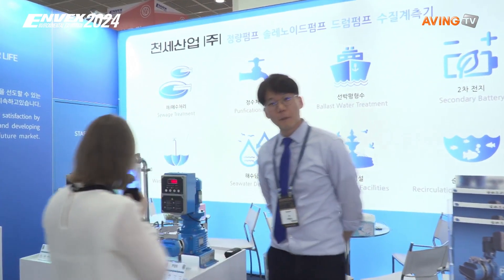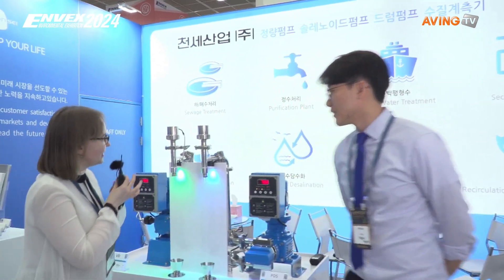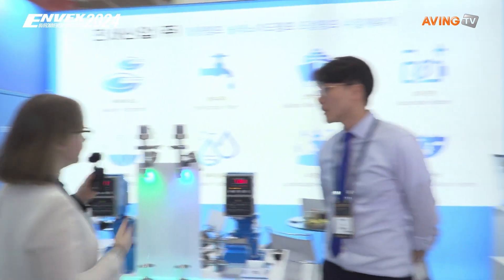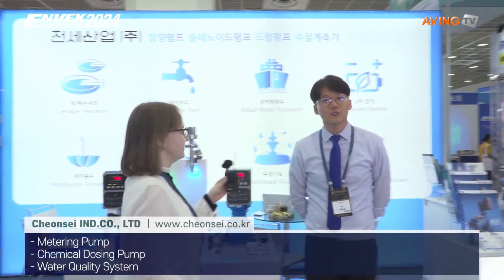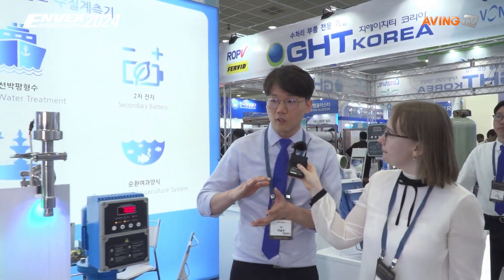천세산업, 고성능·고효율 정량 펌프 'PDS' 소개한다... 크랭크 방식 및 1연식 구조로 성능 안정성 다 잡아!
- 2023년도 260억 매출 달성한 천세산업, 중국 및 동남아 5국(베트남·인도·말레이시아·태국·필리핀), 북남미 시장 지배력 더 키운다.
- 유럽 내 글로벌 메가 전시회 참가로 유럽·중동 시장까지 공략!

천세산업㈜(대표 이세준)은 오는 6월 3일(월)부터 5일(수)까지 3일간 서울 코엑스(COEX) A홀에서 열리는 'ENVEX 2024(제45회 국제환경산업기술&그린에너지전)'에 참가한다고 밝혔다.

천세산업은 정량 펌프의 국산화를 목표로 1980년 설립한 국내 기업이다. 90년대부터 소형 정량 펌프 개발에 성공한 것을 시작으로 현재까지도 관련 분야에서 독자적인 기술력을 누적하고, 포트폴리오 확장을 지속하고 있다는 것이 회사 측 설명이다.

정량 펌프는 정화가 필요한 수중에 약액(약품)을 정량 이송하는 데 사용되는 설비로, 천세산업의 설립 당시는 물론 현재까지 독일과 일본 업체들이 글로벌 시장에서 높은 영향력을 나타내고 있다.

이러한 가운데, 천세산업은 2000년대 들어 연속류 정량 펌프를 독자 기술로 개발, 약액의 정밀 주입이 필요한 산업 분야로의 진출을 본격화하는 동시에 NEP(신제품인증), EPC(성능인증제품), 조달청 우수제품 인증 등을 획득하며 높은 품질을 인정받은 바 있다.

이번 전시에서 천세산업은 자사의 스무디 정량 펌프 ‘PDS’를 선보일 예정이다. 고점도 약액의 정량 이송을 지원하는 펌프로, 기존 다이어프램 연속류 정량 펌프보다 높은 성능과 안정성, 편의성을 겸비한 제품으로 꼽힌다. 스프링 리턴 방식에서 크랭크 방식의 등속도 홈캠을 적용해 맥동률을 ±3% 이내로 저감함은 물론, 최대 20,000Pa·s에 달하는 고점도 액체에도 대응할 수 있다.

또한, 기존 연속류 정량 펌프의 복잡한 2연식 구조에서 벗어나 1연식 구조를 적용한 것도 해당 제품의 특징으로 꼽힌다. 이에 따라 성능은 강화한 반면, 크기는 소형화되어 설치, 분해, 조립 시 뛰어난 간편성을 제공한다. 더불어 다이어프램 파손 시 관리자에게 위험 신호를 전송하고, 펌프 운전을 자동으로 중단하는 안전 기능도 새롭게 부여됐다.

천세산업 관계자는 “자사는 지난해 총 260억 원에 달하는 매출을 거뒀으며, 꾸준한 기술 개발과 제품군 확장으로 정량 펌프는 물론 관련한 파생 산업으로의 확장, 진출을 지속하고 있다”라며, “더불어 해외 시장에선 2019년 백만불 수출의 탑을 수상하기도 했다”라고 밝혔다.

이어 “현재는 앞서 설립한 중국 법인을 통한 현지 마케팅 활동은 물론, 베트남과 인도, 말레이시아, 태국, 필리핀 등 동남아 5국과 북남미 지역향 마케팅을 강화하는 중”이라며, “동시에 글로벌 메가 전시회인 독일 ‘ACHMA’, ‘WETEX’ 등 전시 박람회 참가를 추진해 유럽과 중동 시장 진입을 달성하고자 한다.”라고 향후 사업 계획을 전했다.

한편, 45회째를 맞은 ENVEX 2024는 국내 대표 환경기술&탄소중립 전문 전시회로, 한국환경보전원, 한국수자원공사, 한국환경공단, 한국환경산업기술원, 수도권매립지관리공사, 한국환경산업협회가 주최하고 한국환경보전원이 주관한다. △수질 △대기 △폐기물 △측정분석기기 △친환경 상품 △수변구역 생태 복원 △해수 담수화 △화학 등 환경산업기술 분야와 △탄소 포집 △친환경 자동차 산업 △수소 △태양광 및 태양열 △풍력, 소수력, 지열 △해양 △바이오가스 등 탄소중립 분야가 전시 소개된다.